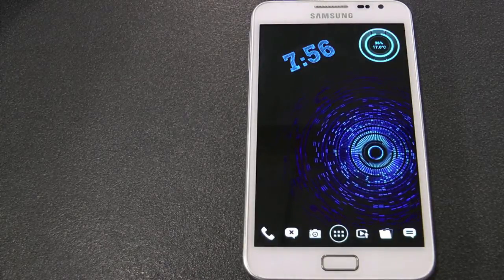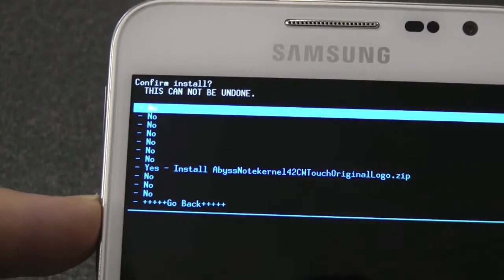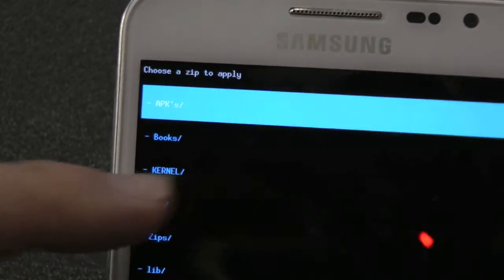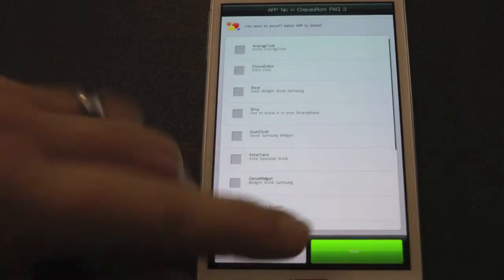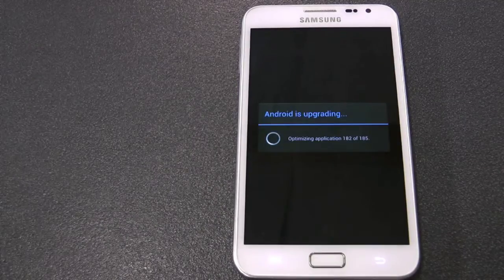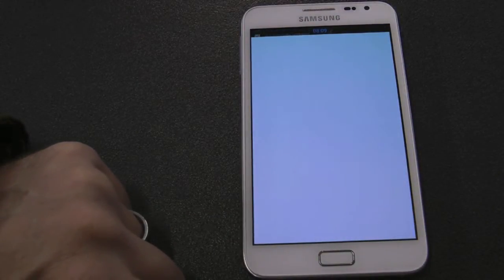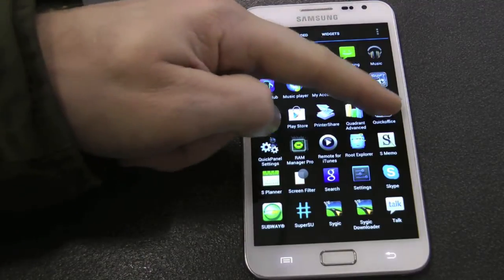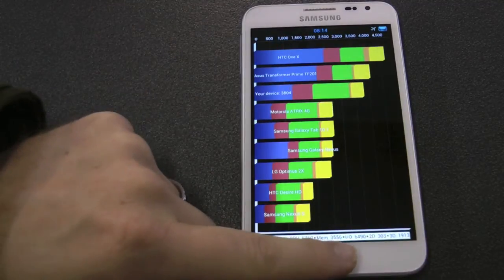Best ICS / ROM for your Galaxy Note!!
While we wait for Android 4.1 AKA; Jelly Bean and code name 'Butter' there is the 4.0.4 update that has somewhat been overlooked...   But don't make that mistake!!  Its awesome!

This is my review and install guide to Criskelo's ICS 4.0.4 ICS ROM...  (V9)  its awesome!!!